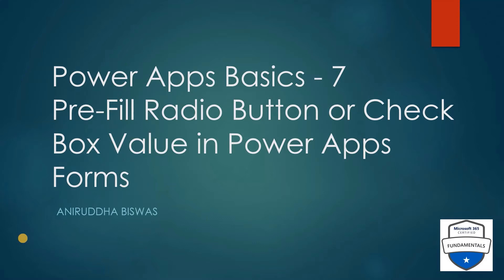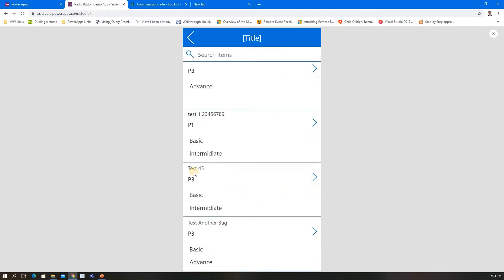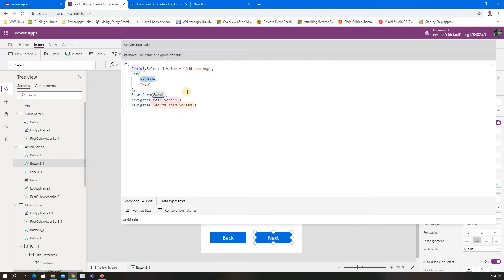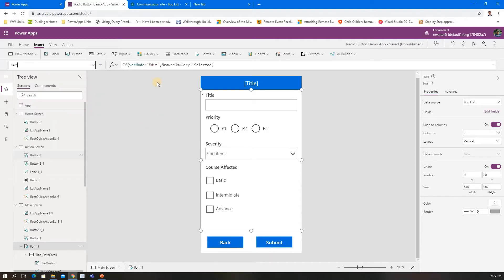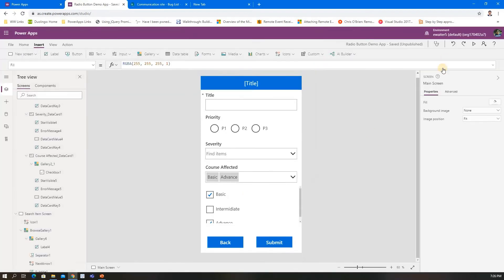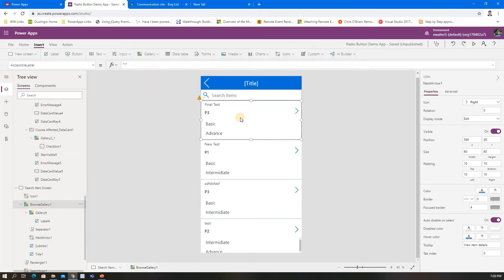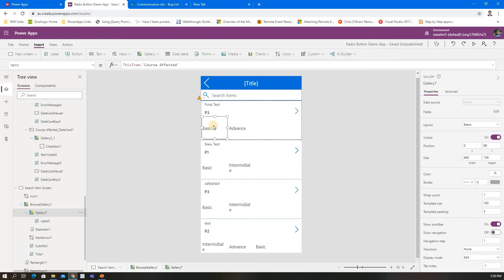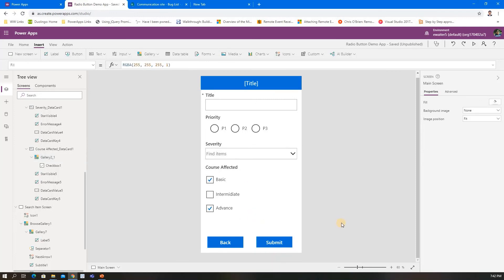Prefill or preload Radio Button or Check Box Value in PowerApps Edit Form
Prefill or preload Radio Button or Check Box Value in Power Apps Edit Form